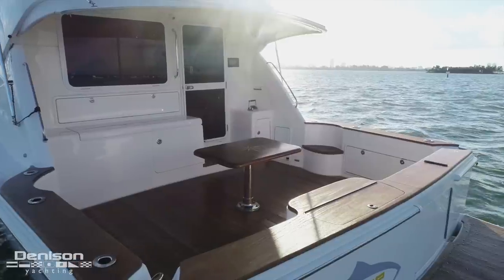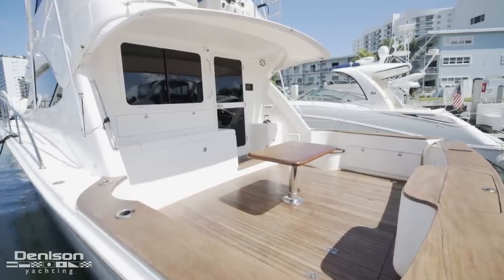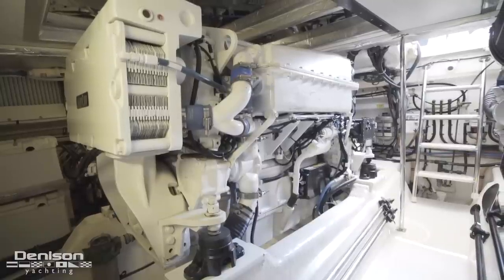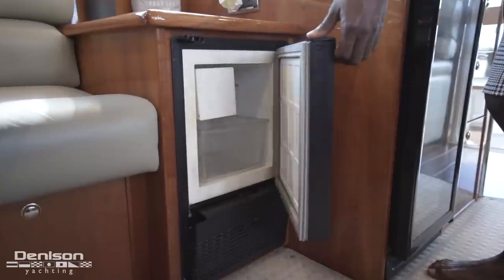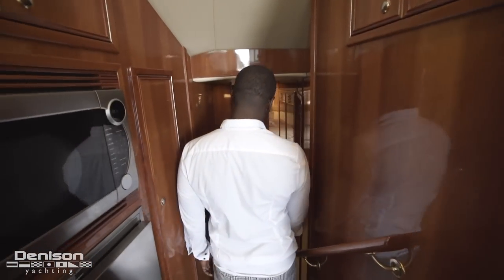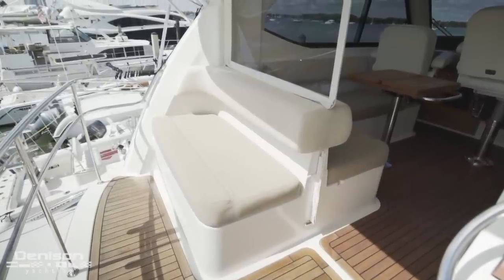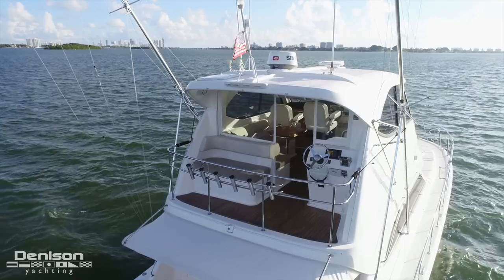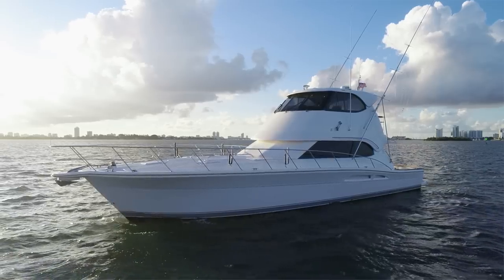Riviera 51 Enclosed Bridge Yacht Walkthrough [$699,999]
51' Riviera 2008

'ST ONE' is a convertible design with a motor yacht feel featuring a 3 stateroom, 2 head layout. Classified as a Convertible Yacht due to her ability to be used as a Family Offshore cruiser or a fully competitive Off Shore Tournament Sport Fishing Yacht, the 51' Riviera Enclosed Bridge is equally at home in either role.

Key Features:
-MTU Series 60 [825hp each]
-3 Stateroom layout
-New teak 2017
-All new Simards electronics 2017
-All new JL audio sound system 2017
-Eskimo ice chipper
-Transom door to swim platform

0:00 Introduction
0:46 Swim Platform + Cockpit
1:54 Engine Room
2:12 Salon
3:30 Galley
3:56 Owners Cabin
4:08 Guest Staterooms
4:32 Flybridge
5:17 Helm
6:00 Bow
6:30 Outro